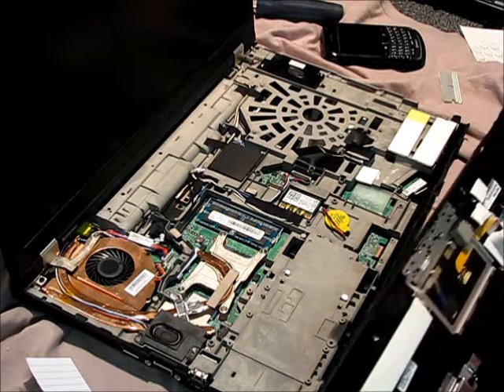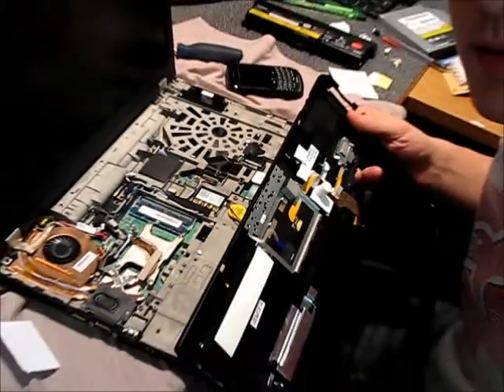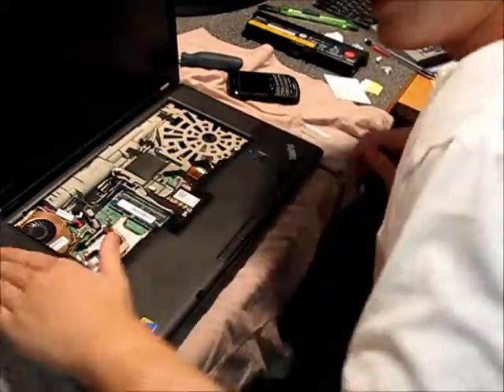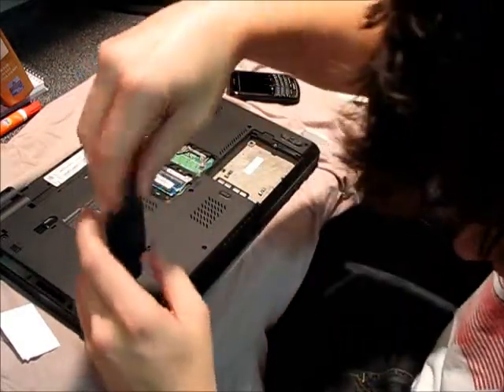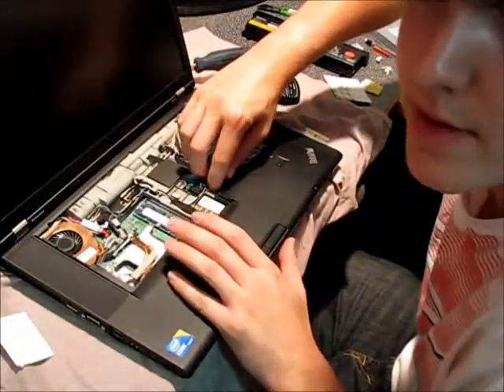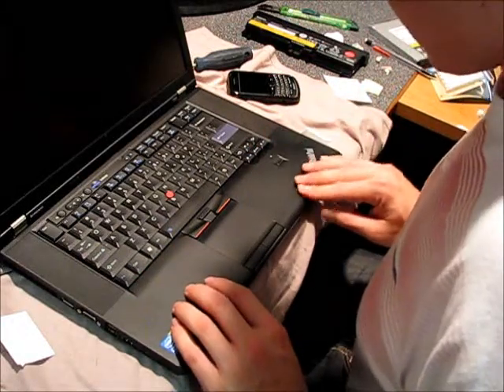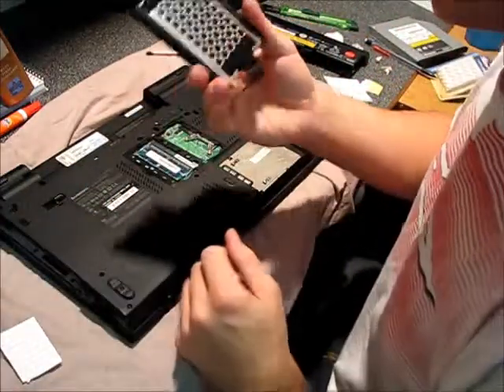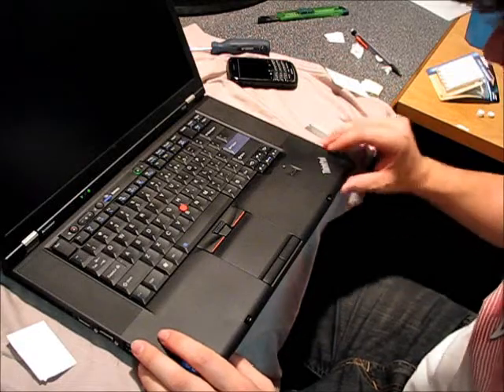Lenovo Thinkpad T510 Palmrest Removal and Fix -- Part 2/3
Removing my Thinkpad T510's palmrest in an attempt to fix the all too common palmrest creaking.